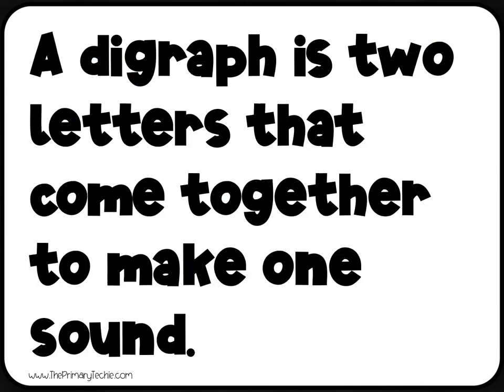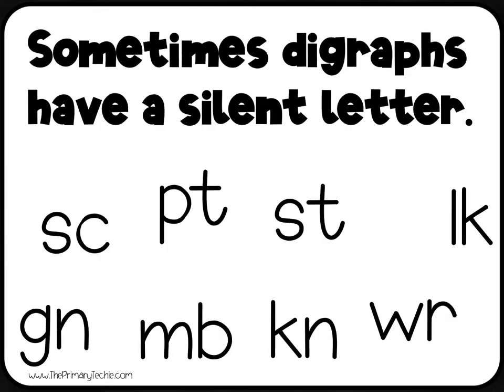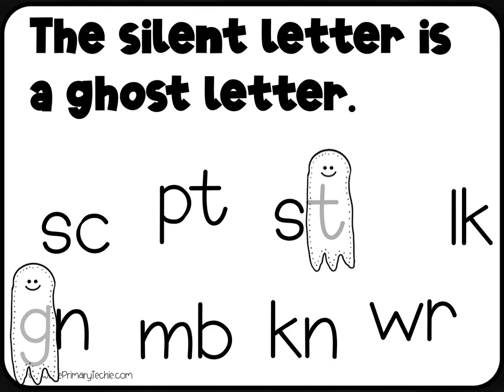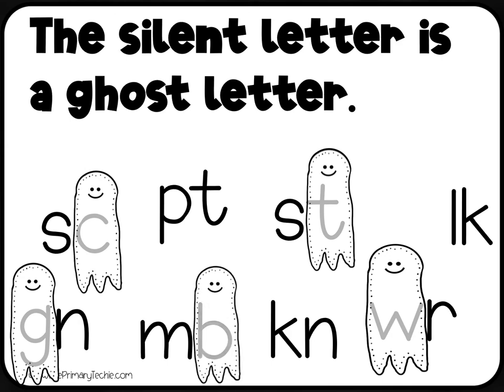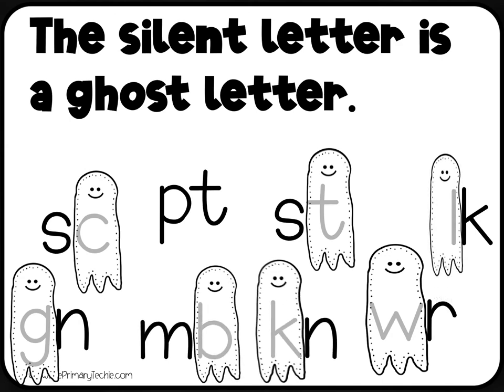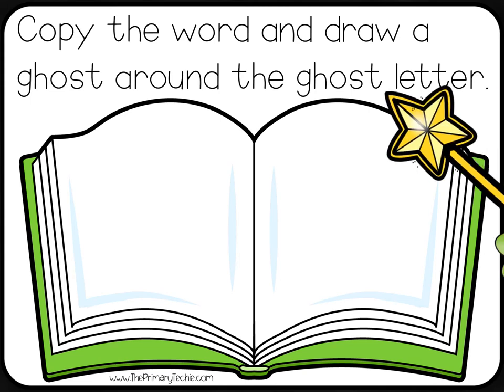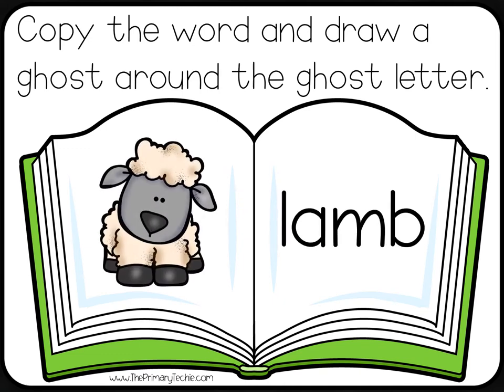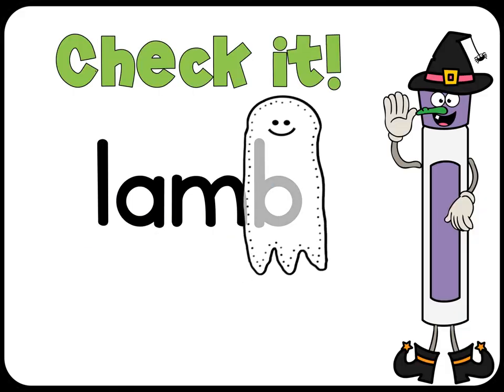Ghost Letters (Silent Letters)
This video is a part of the Second Grade Halloween bundle.